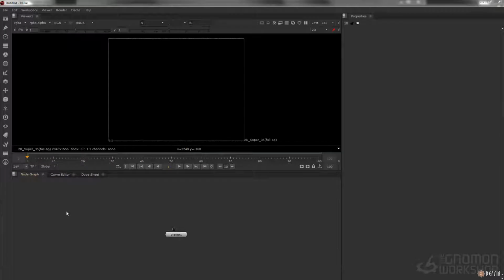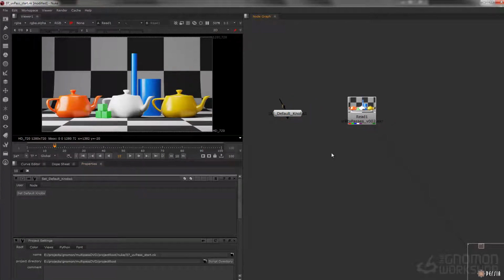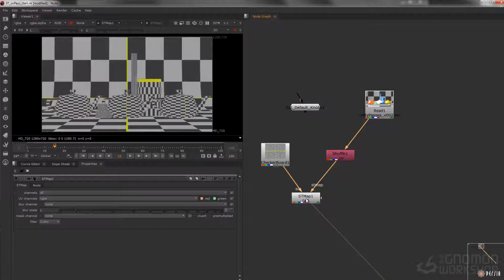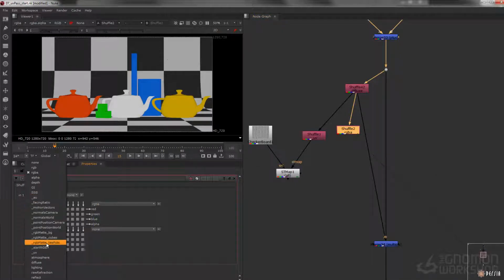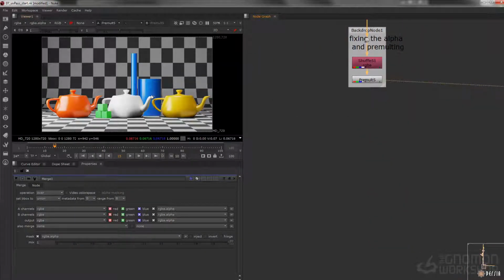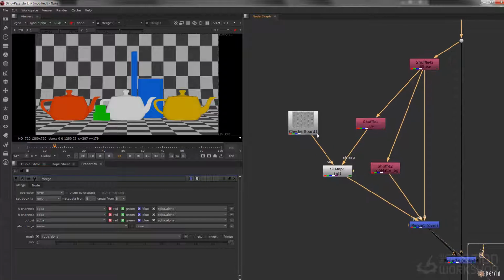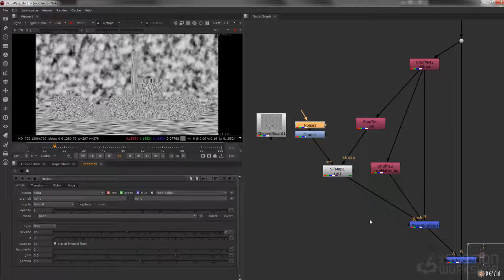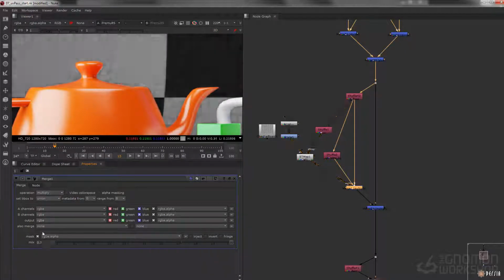07 Uv Pass